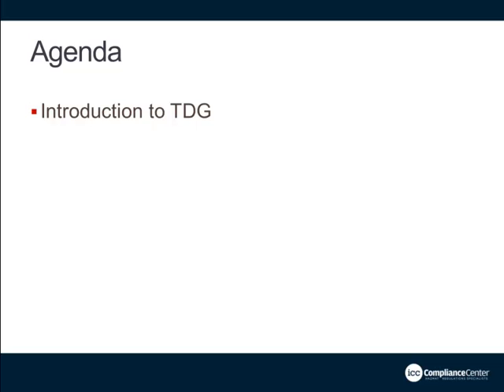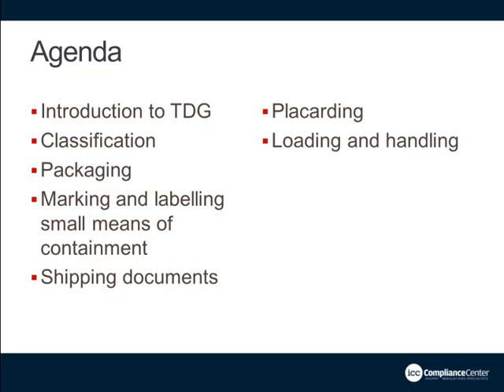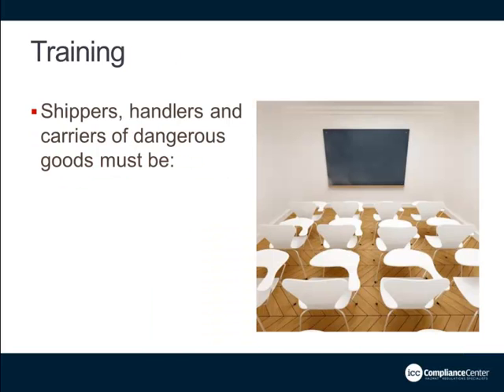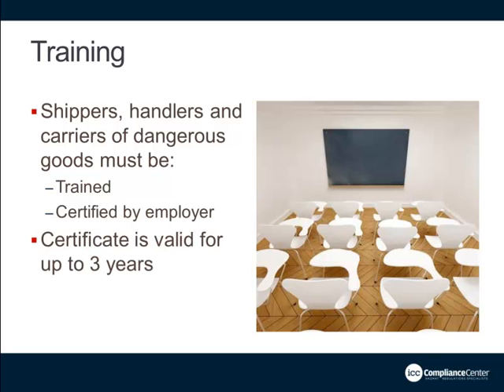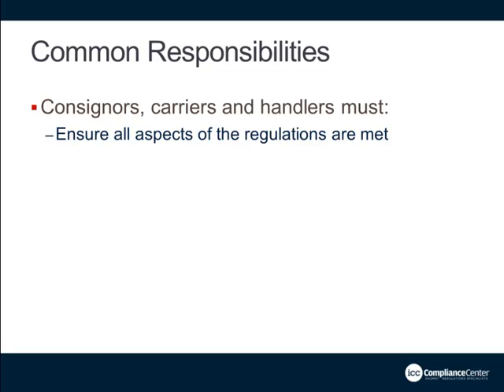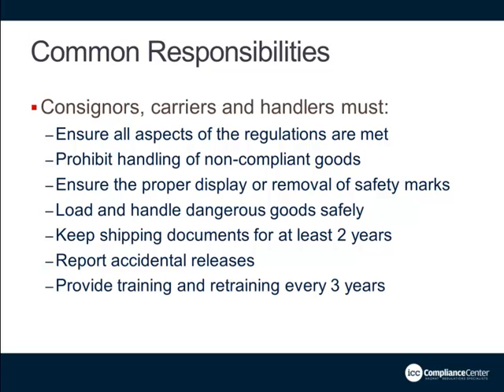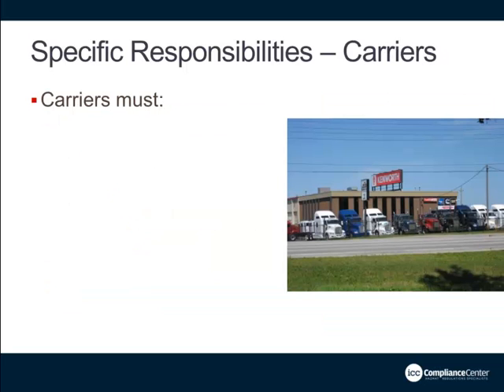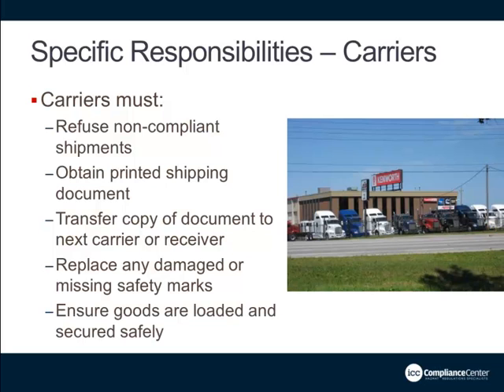Shipping Dangerous Goods by Ground: Handler and Driver Online Course Preview